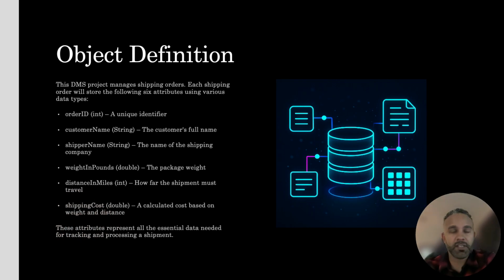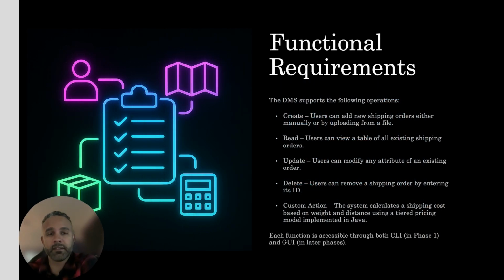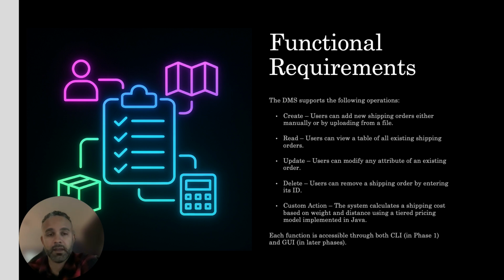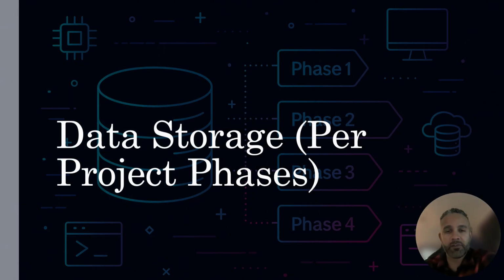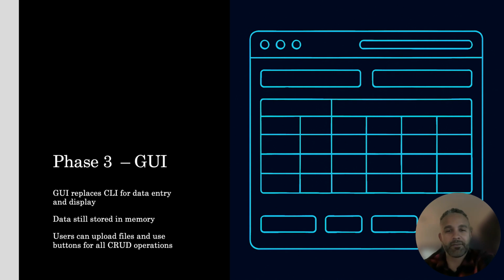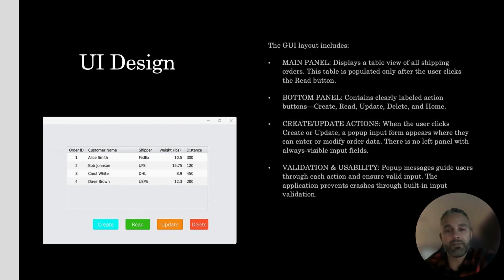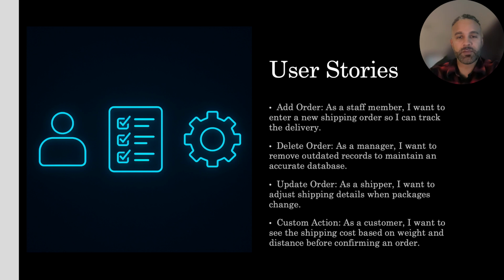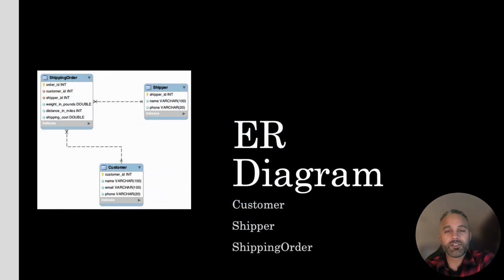Shipping Order Management – Java DMS Project | Julio Lopez – CEN 3024C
This is my final project presentation for Software Development I (CEN 3024C) at Valencia College.

The system is a Shipping Order Management module built as part of a larger Data Management System (DMS). It includes full CRUD functionality, GUI integration, and a MySQL-backed relational database using an UML & ER diagram.

Phases covered:

Phase 1: Command-line logic and validation

Phase 2: Unit testing with JUnit

Phase 3: GUI implementation

Phase 4: Database connectivity using JDBC and MySQL

💻 Developed by: Julio Lopez
📅 Date: May 25, 2025